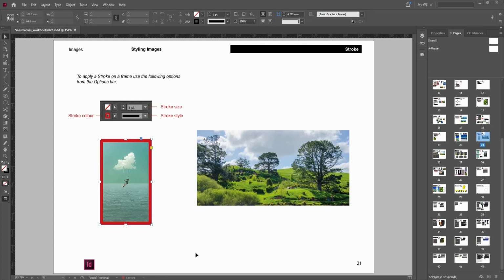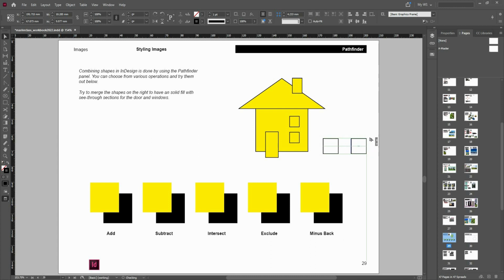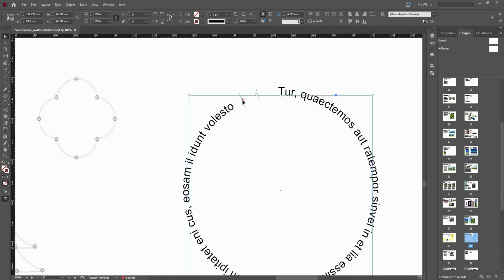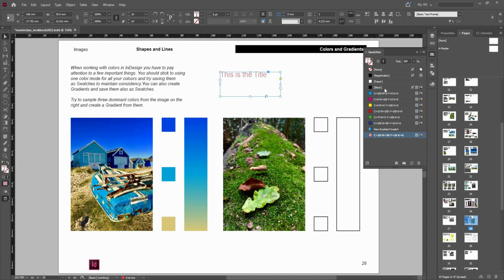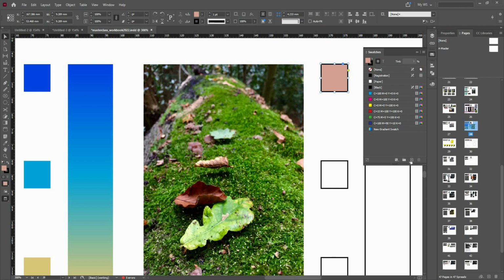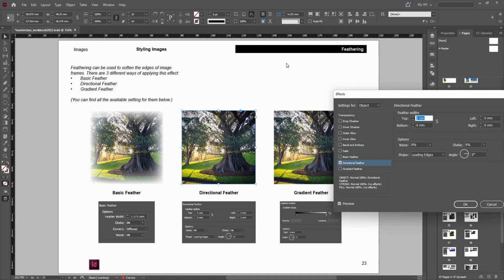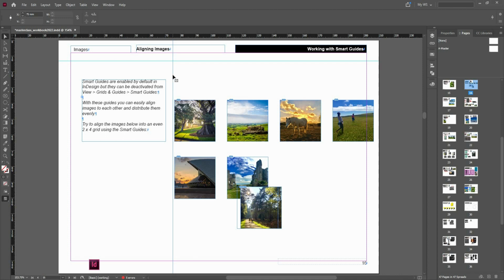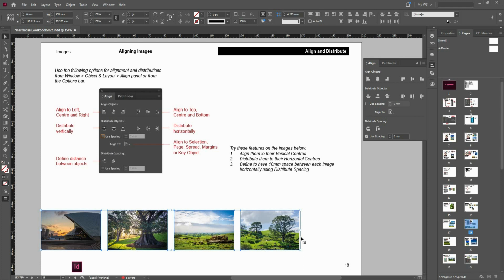Designing the Layout in Adobe InDesign